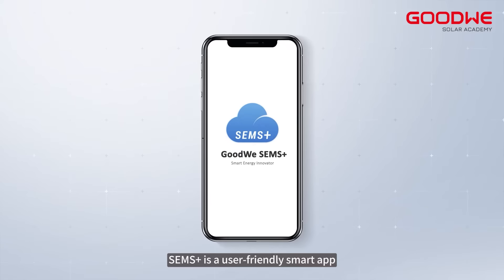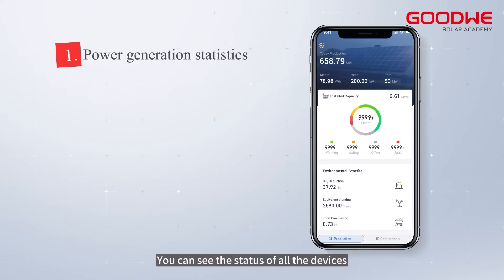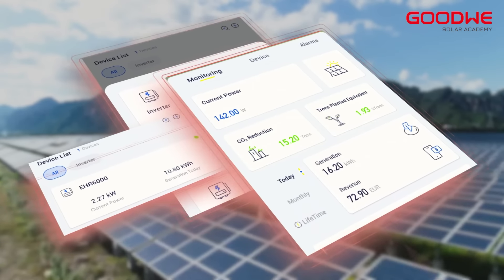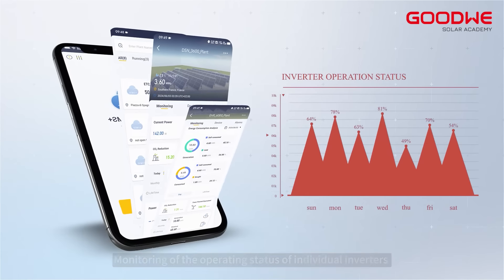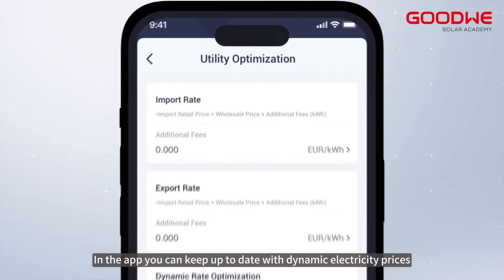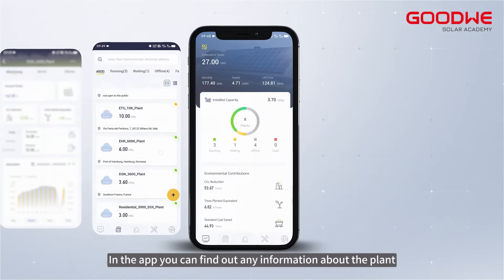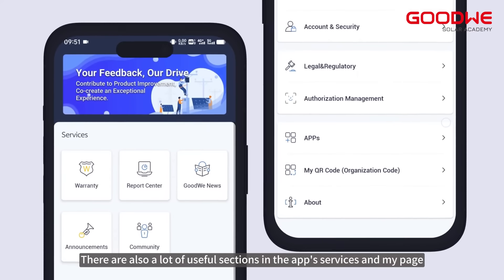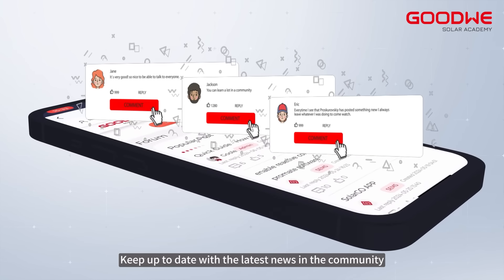GoodWe Sems+ app introduction